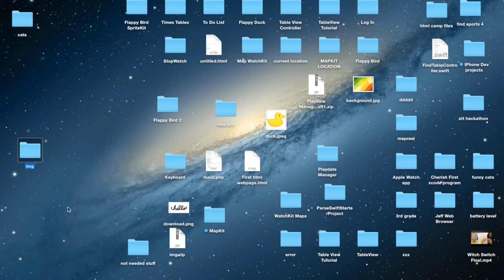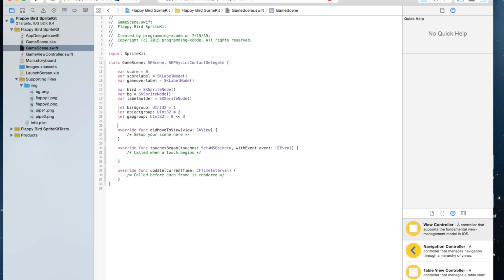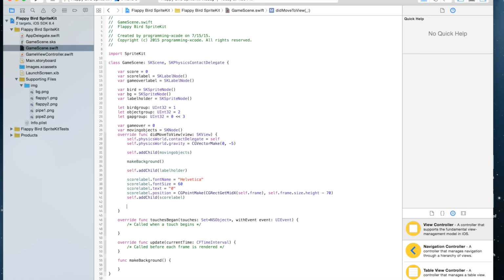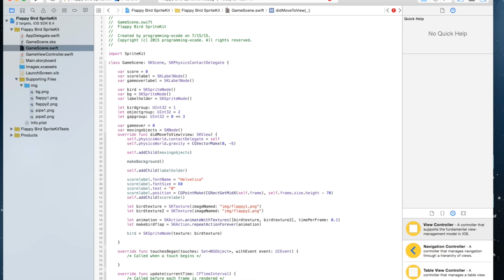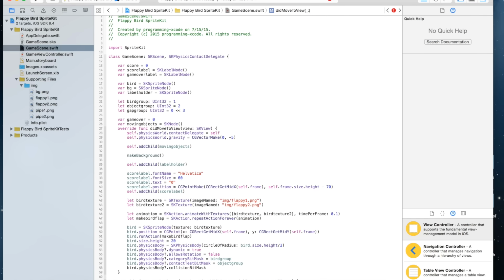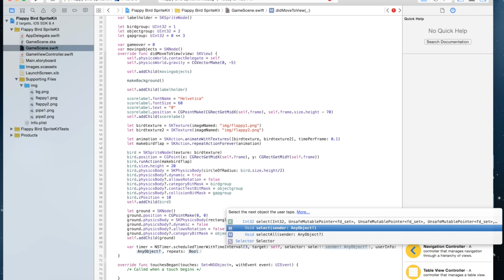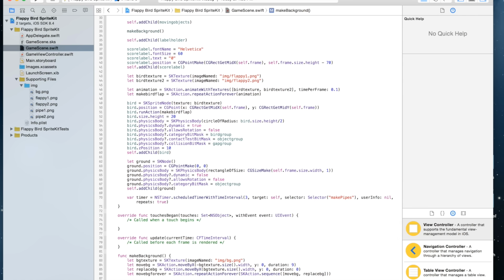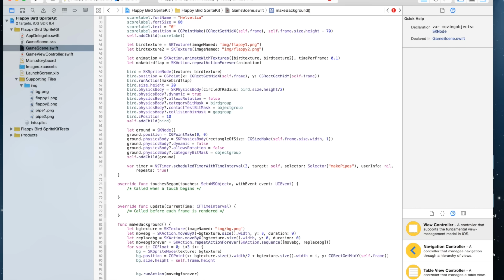iOS Swift SpriteKit: Flappy Bird Part 1 in Xcode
In this video we learned how to make a flappy bird game in swift and spritekit.